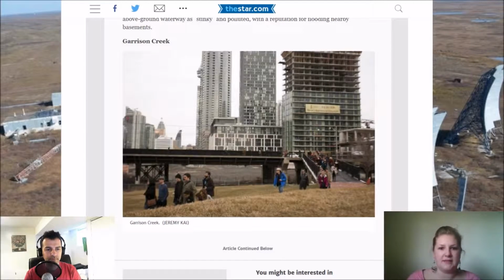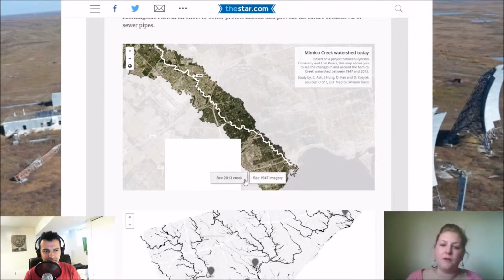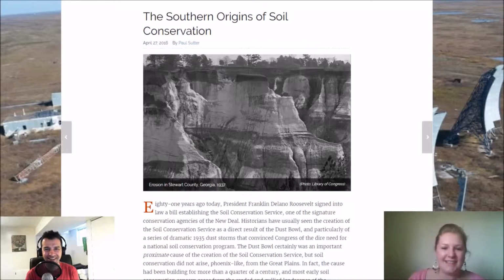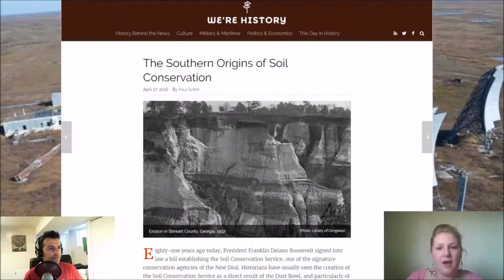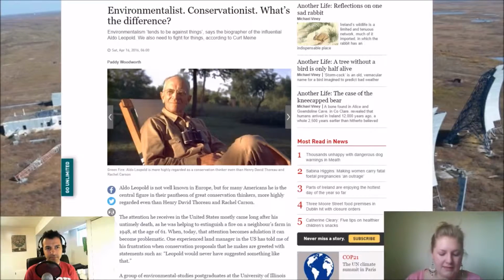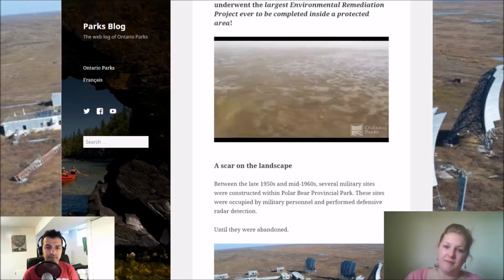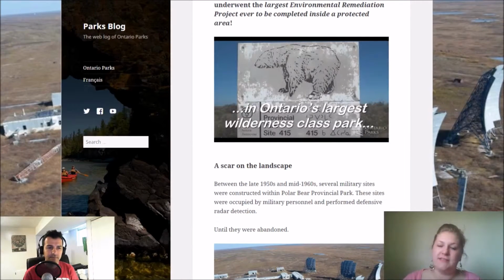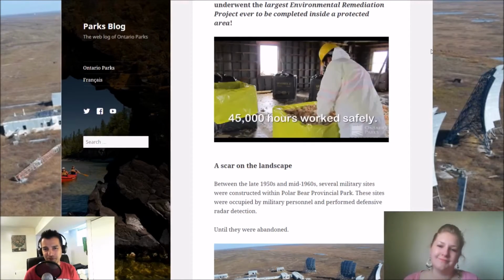EnvHist Worth Reading: April 2016